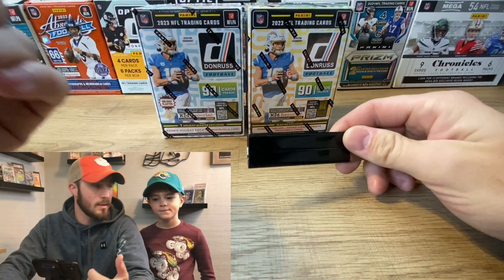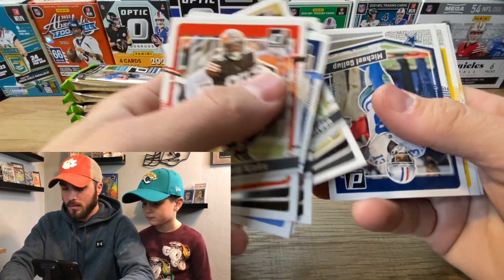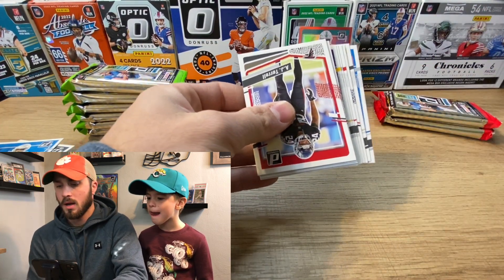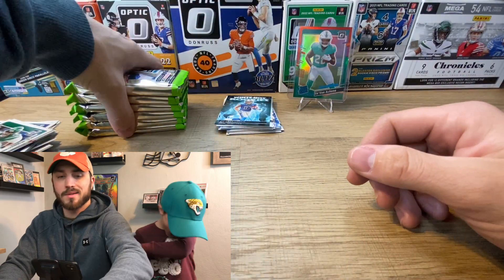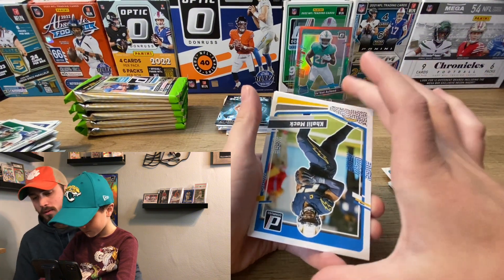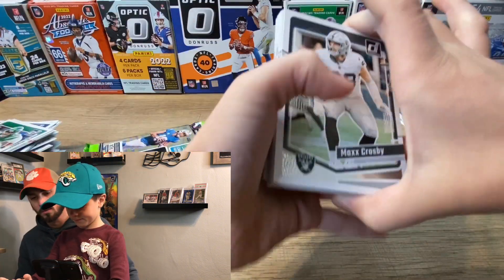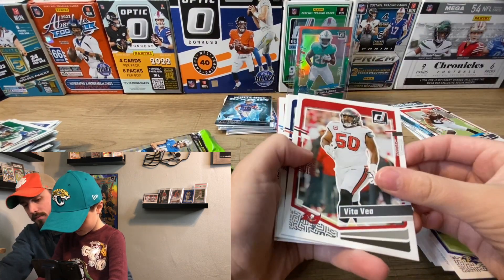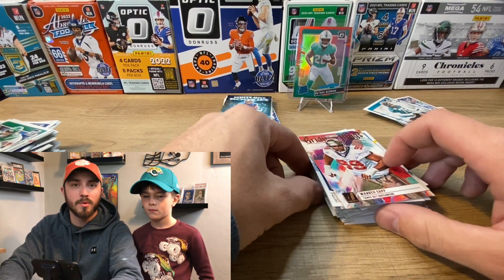2023 Donruss Football Blaster Box Battle! Looking for Downtowns!